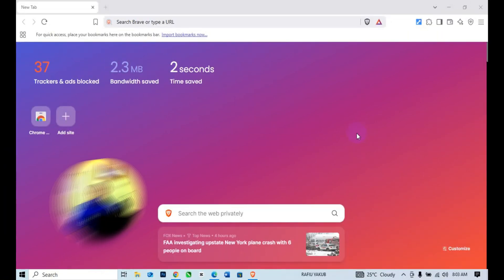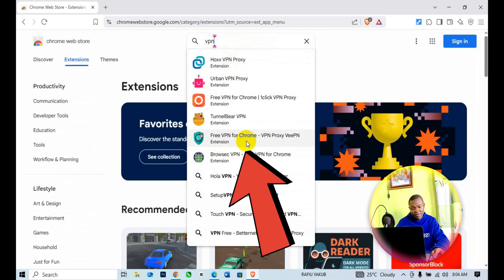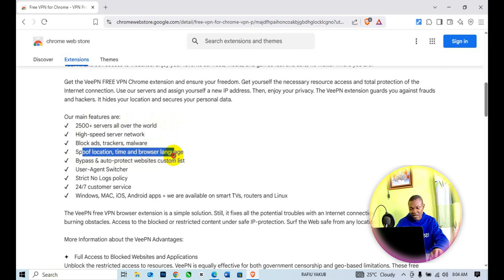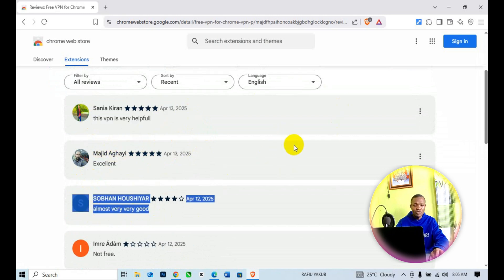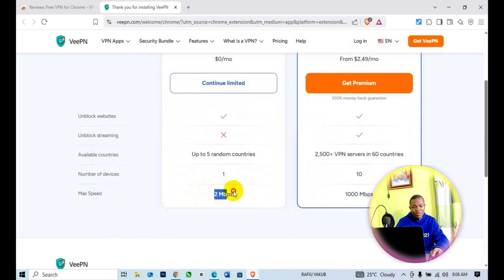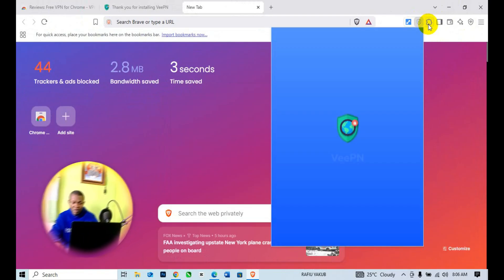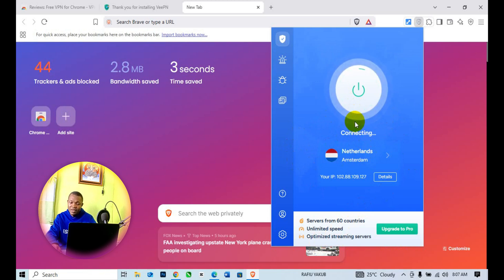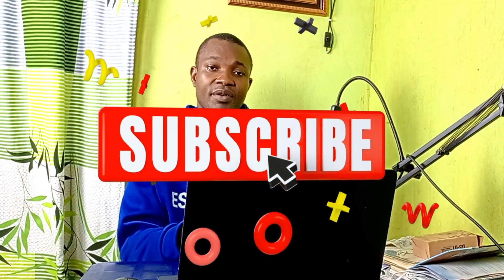Step-by-Step: Install Free VPN on Brave Browser with Ease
Want to browse securely and access geo-restricted content on Brave Browser? A free VPN can help you protect your privacy and unlock the full potential of your browsing experience! In this video, I’ll walk you through the simple steps to install and activate a free VPN on Brave—so you can stay anonymous online and browse without limits.

🔎 What You’ll Learn:
✔️ How to install a free VPN extension on Brave Browser
✔️ The best free VPNs for Brave and how to set them up
✔️ How to enable and configure VPN settings for maximum security
✔️ Troubleshooting tips if the VPN doesn’t work properly

🚀 Why You Need a VPN on Brave:
A VPN encrypts your internet traffic, hides your IP address, and protects your data from hackers, ISPs, and surveillance. Whether you want better privacy, secure browsing, or access to blocked websites, this guide will help you set up a free VPN with ease!

📢 Share this guide with anyone looking to enhance their online privacy!

💬 Have questions? Drop them in the comments—I’d love to help!